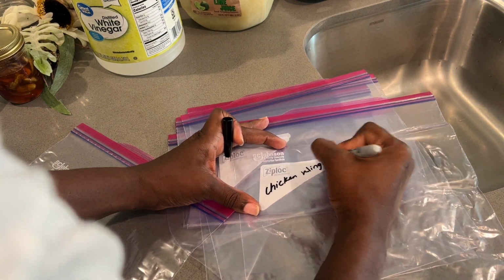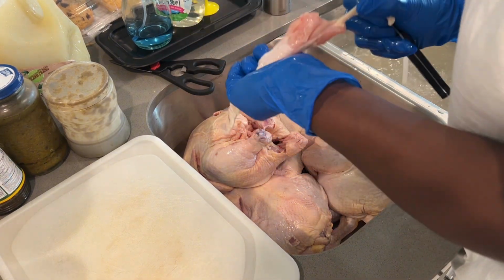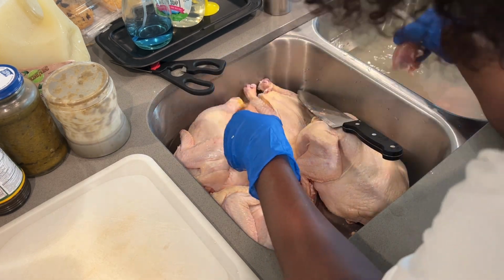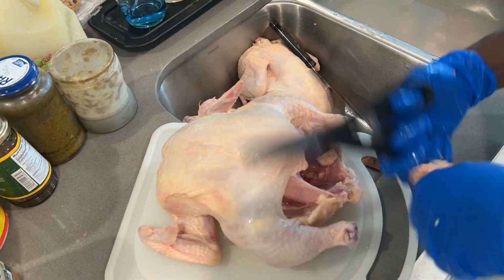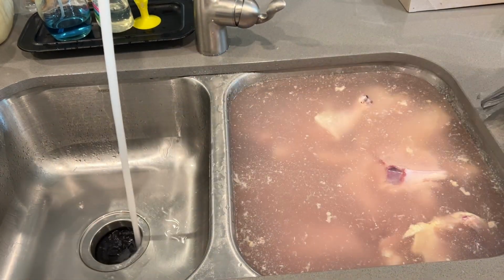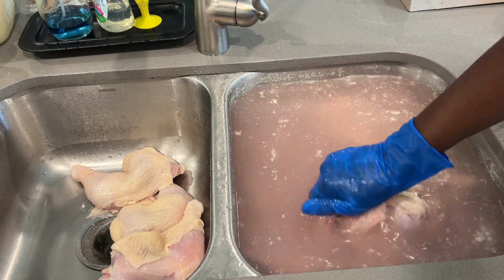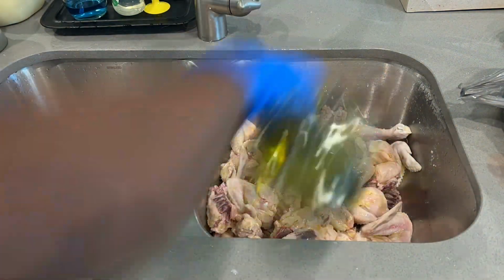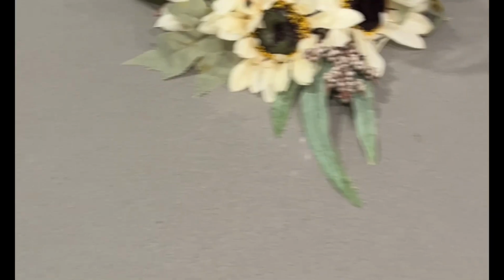How to make cooking easier| this technique makes cooking 🧑‍🍳 less time consuming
In this video I will be sharing my technique to making cooking less time consuming. By just simple prepping your meat ahead of time.

Thanks for watching please feel free to support my channel by subscribing, tap the like button and don’t forget to Subscribe an leave a comment below and let me know what videos you want see.